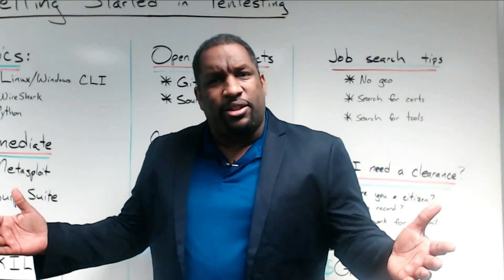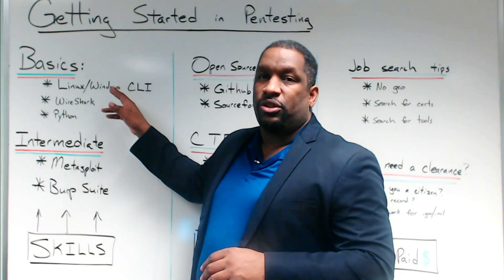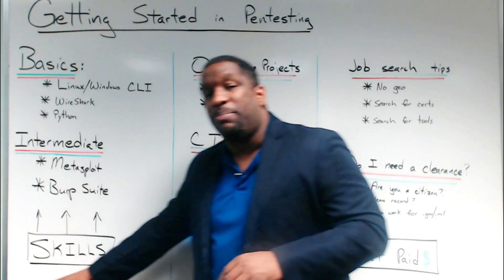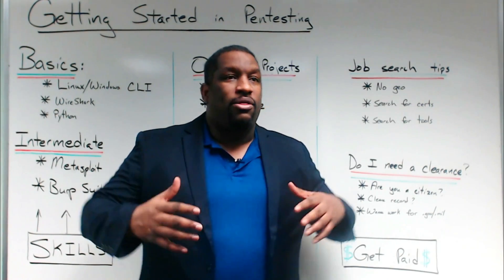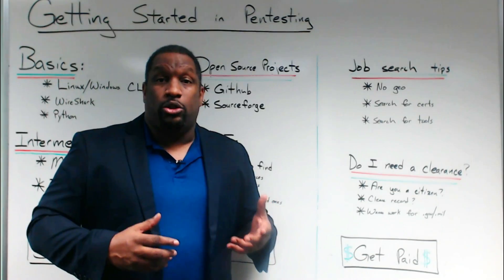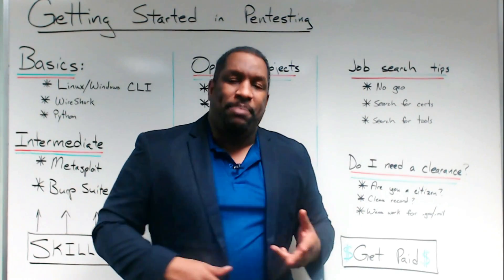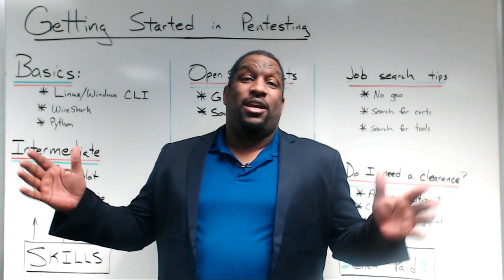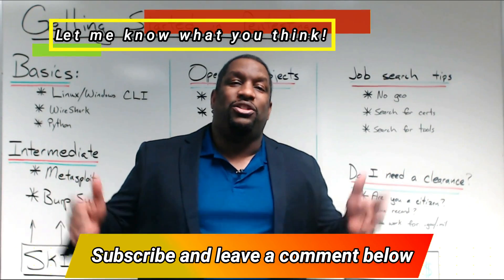White Board Friday: Pentesting | Guide & Certification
Do you want to become a Penetration Tester? In this video, I’m gonna walk you through all the things that you need to know so you can get a career as a Penetration Tester.
The basics, what skill level you must achieve? Research tips. What are the tools you must know as a foundation to improve your skillset? What are the right certifications to get noticed? But, not only that, tips on how to be able to get a job, and requirements the get a proper Security Clearance. How to get started in Pentesting | Guide & Certifications.